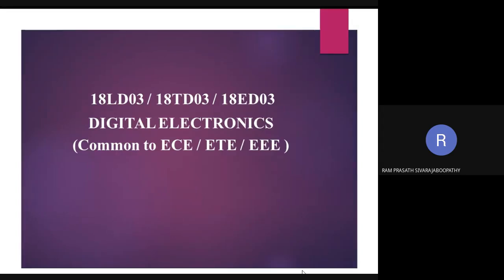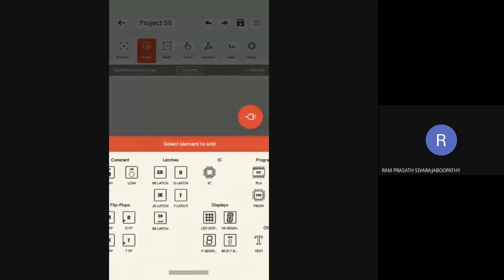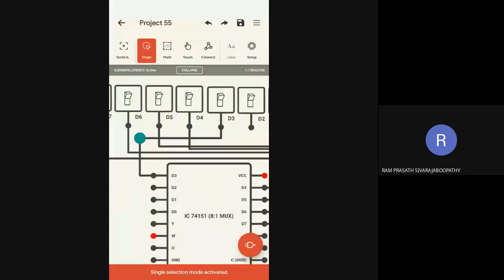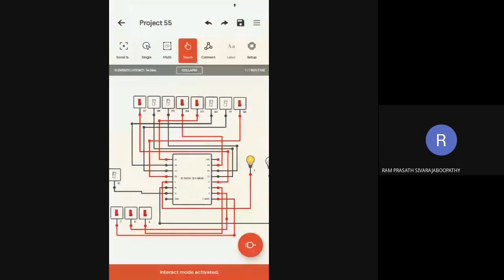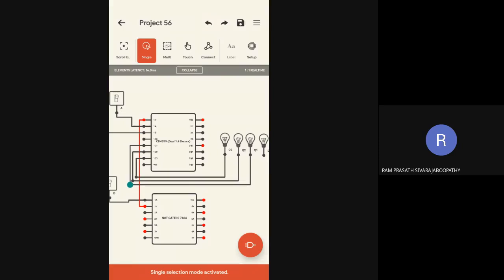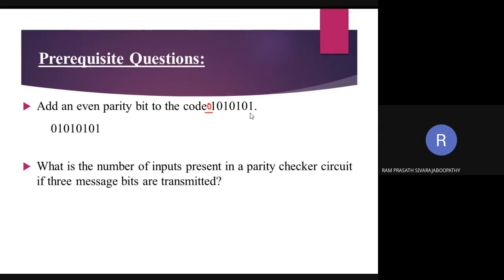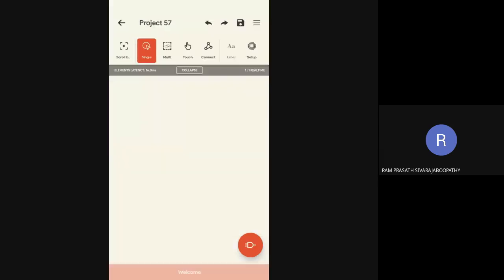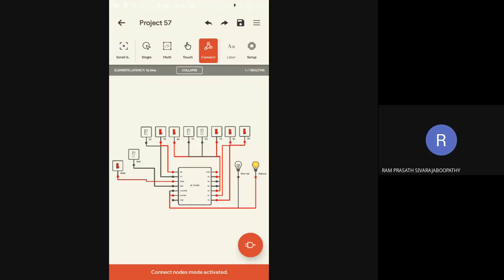DAY 6_DEMONSTRATED EXPERIMENT 5 & 6 8 1 MUX, 1 4 DEMUX & PARITY GENERATOR CHECKER_09 11 2020